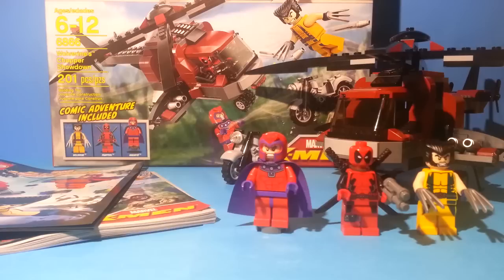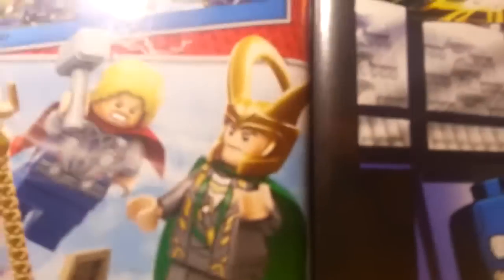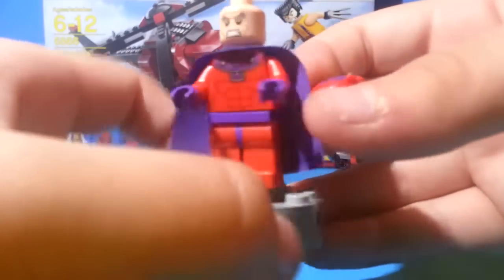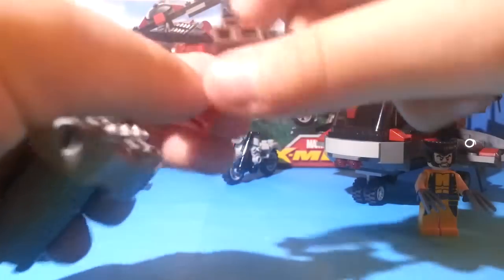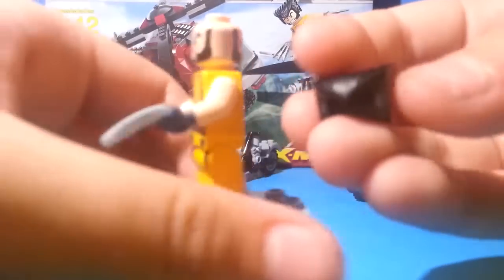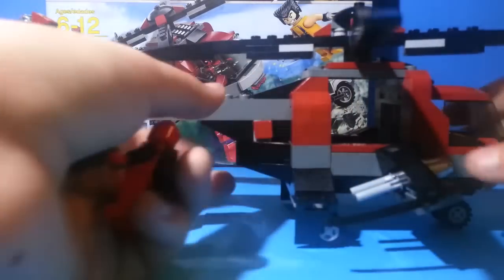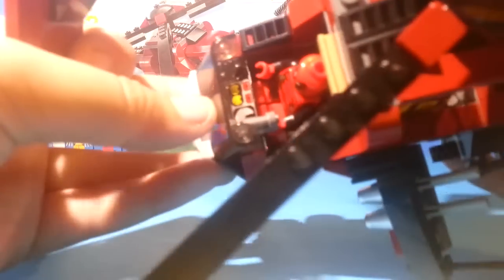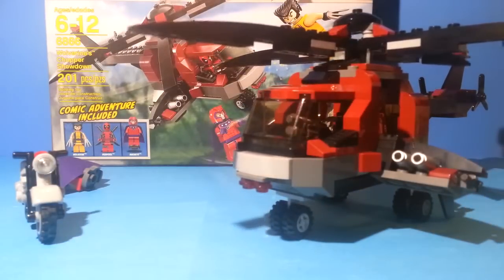Review of Lego X Men Wolverine's Chopper Showdown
Watch a Lego Review of set 6866 X Men Wolverine's Chopper Showdown